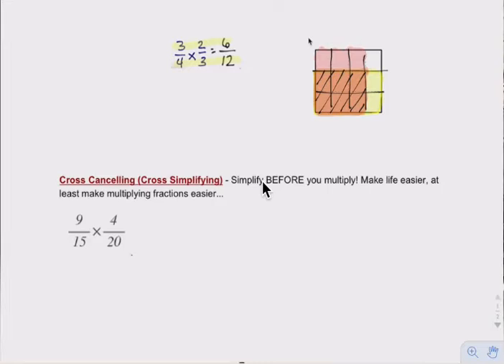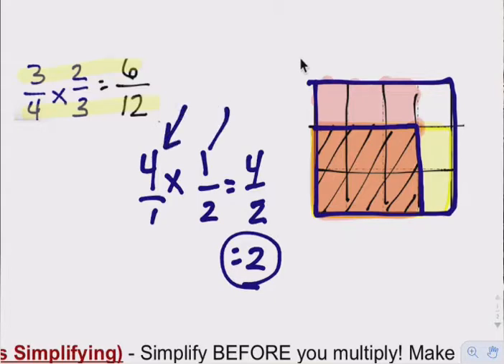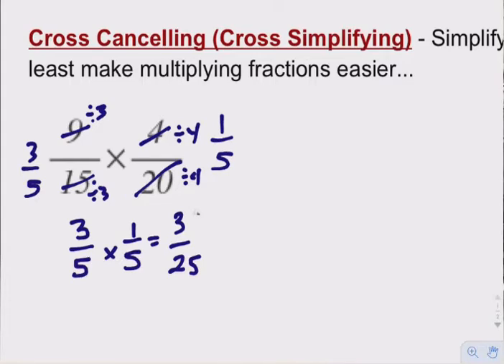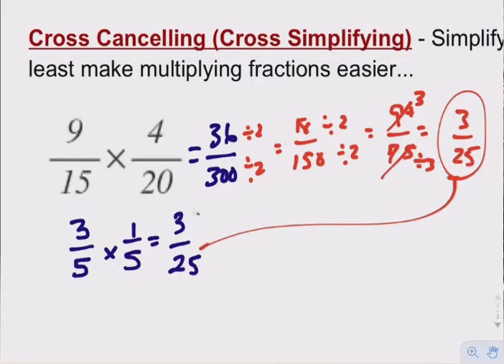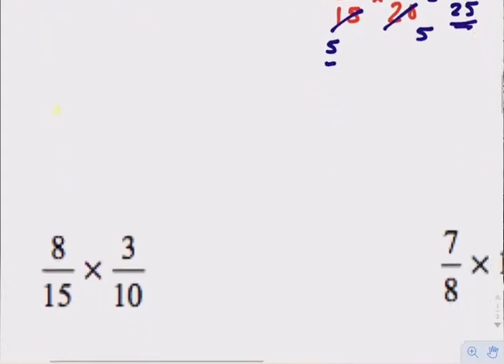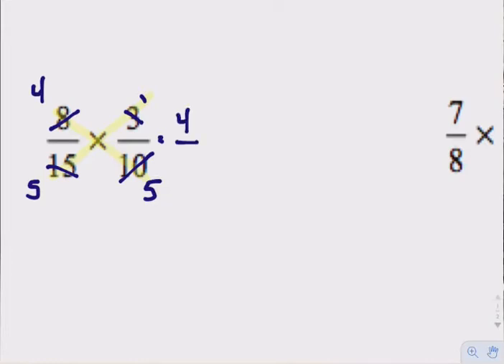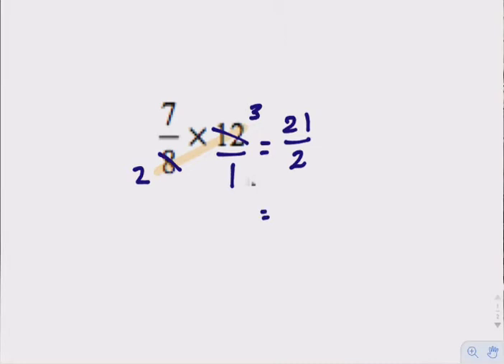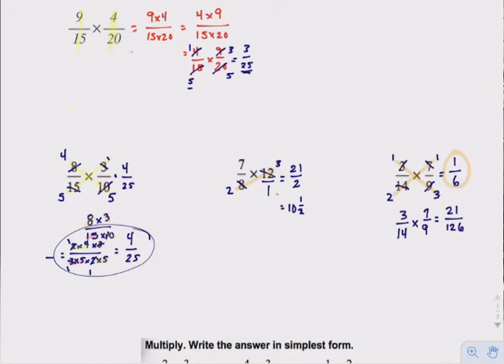Cross Cancelling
A short video on why and how to cross cancel when multiplying fractions